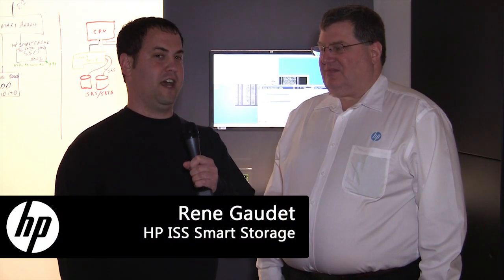What is an SSD Smart Cache?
SSD Smart Cache from HP allows you to take SSD drives and use them as a caching solution to accelerate application performance. The resulting performance boost lowers latency for transactions while remaining transparent to the application. At HP Discover I spoke with Rene Gaudet about how Smart Cache works and how it benefits ProLiant Gen8 server performance.